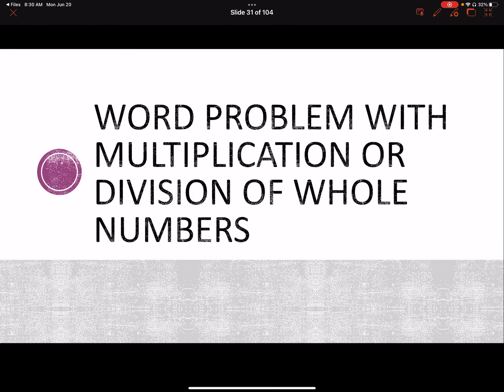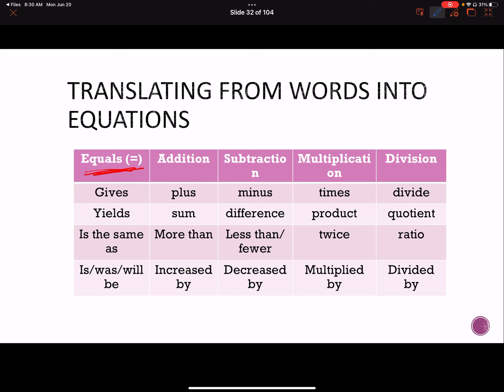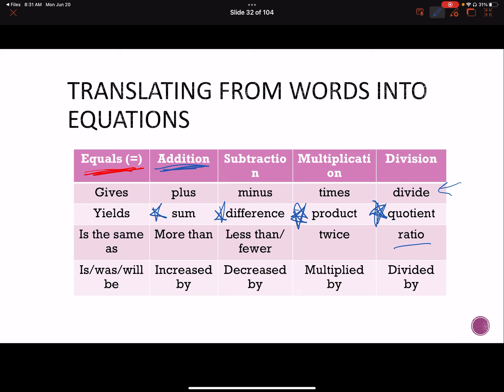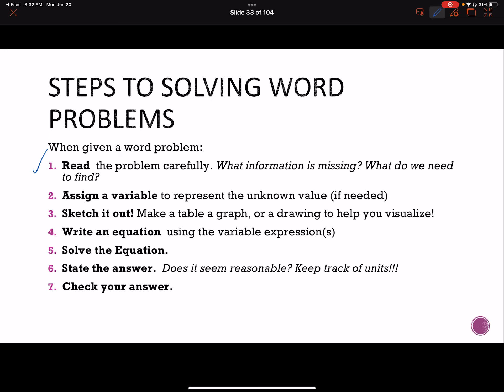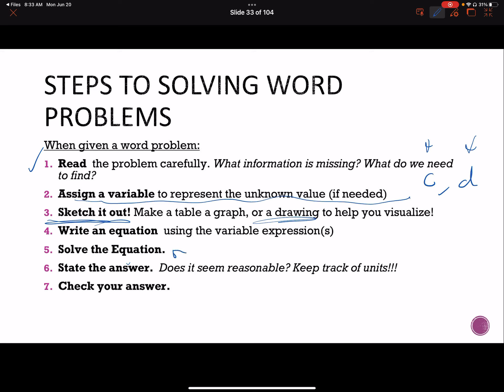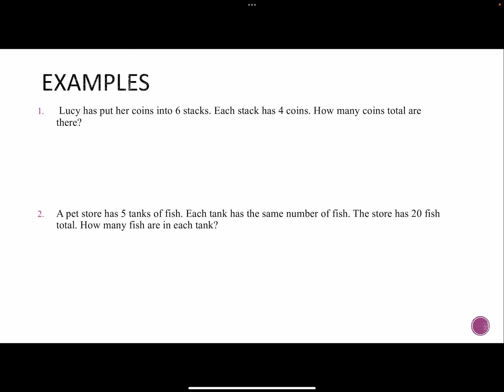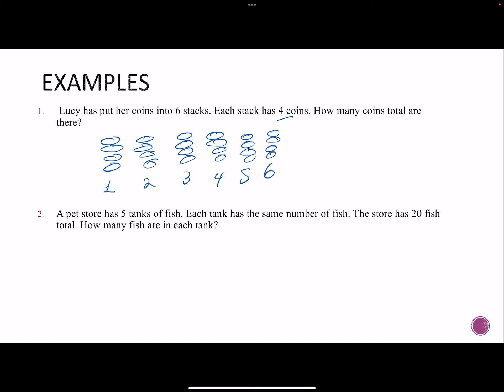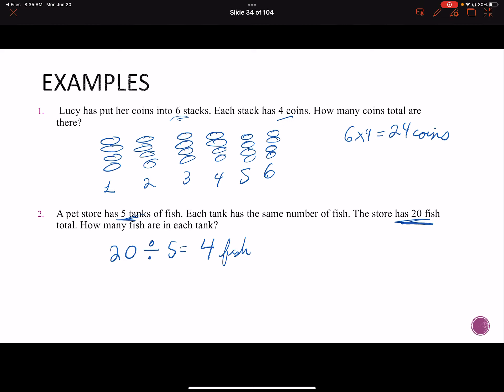Word Problem with Multiplication or Division of Whole Numbers